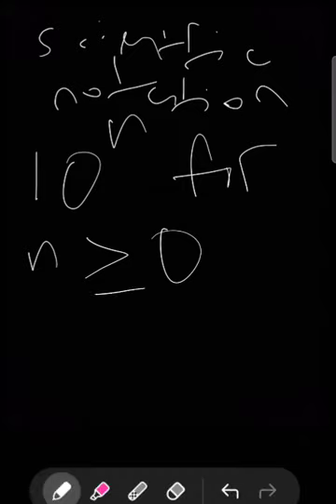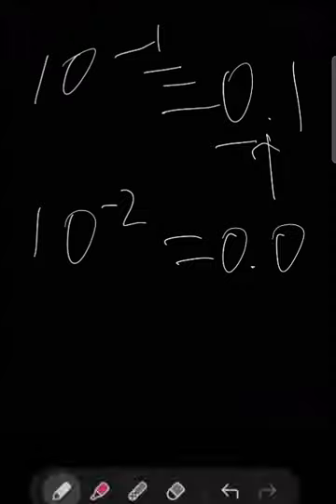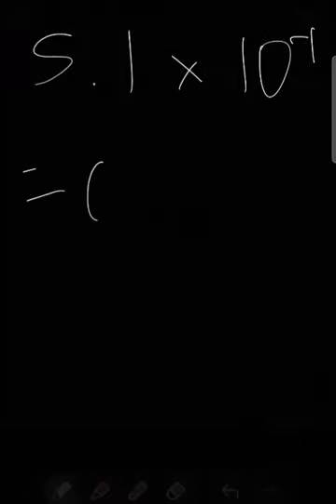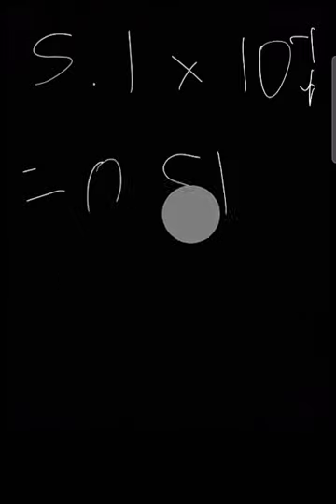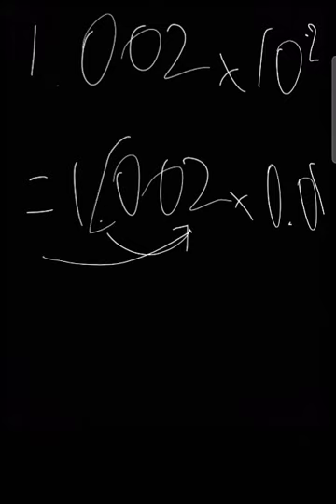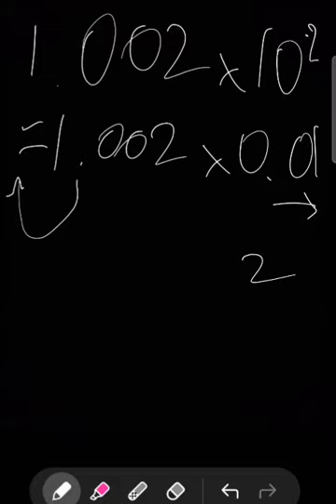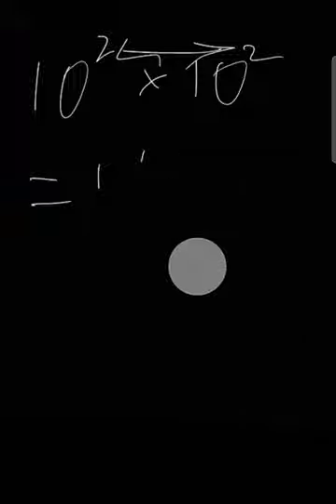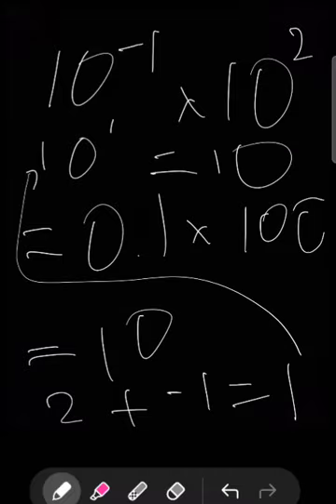Introduction to Scientific Notation